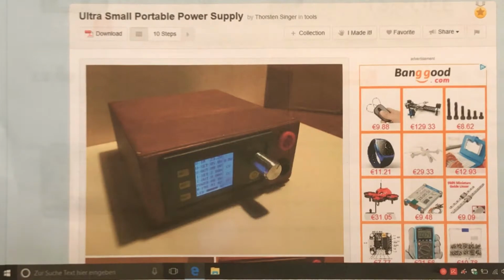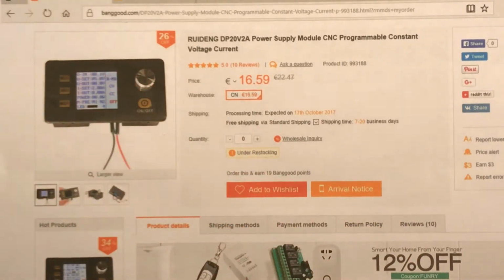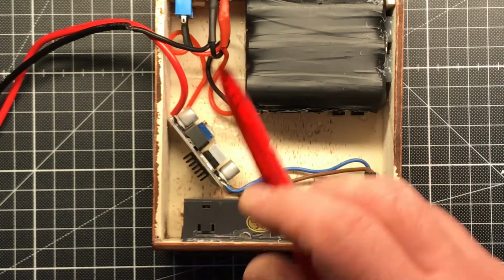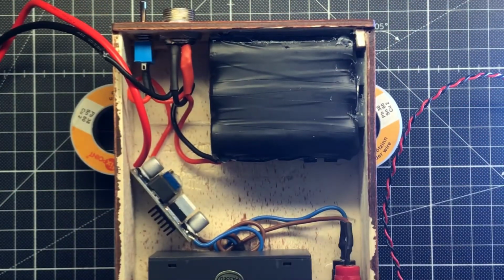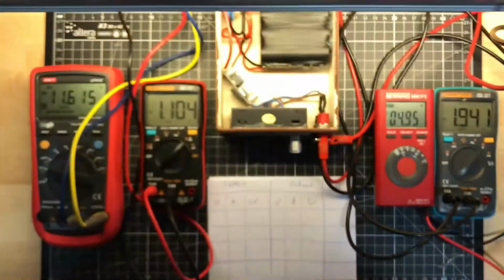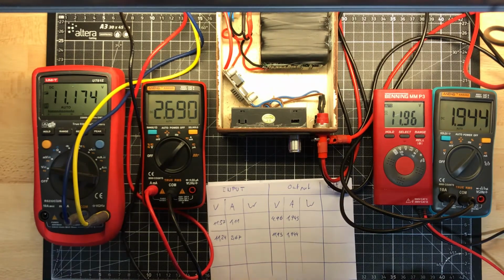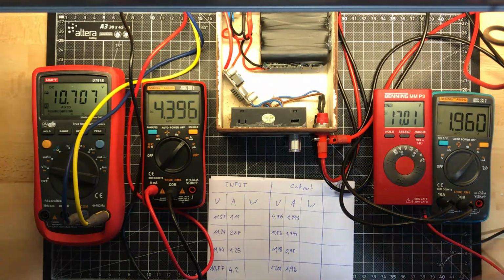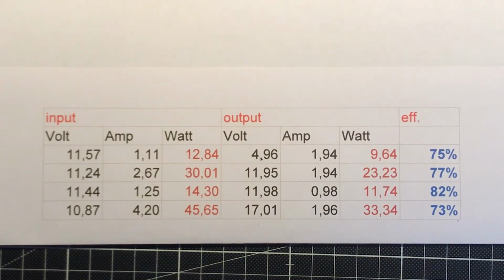30€ Battery powered DIY (Bench) Power Supply with RuiDeng DP20V2A / DPS3003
in the year 2015 I build this power supply just in my usual style wood box for my instructables channel. A few days ago I see Dave Jones from EEV Blog just review a newer version of the module I use. So I think I have to show you my version I'm a little bit proud that I used it 2 years before.

If you want to support me and the channel please use the links, when you want something from banggood.com I will get some percent of your revenue.